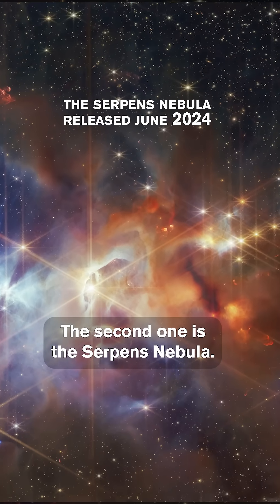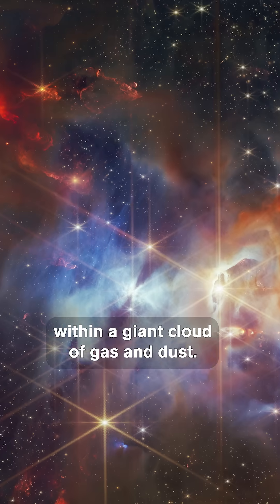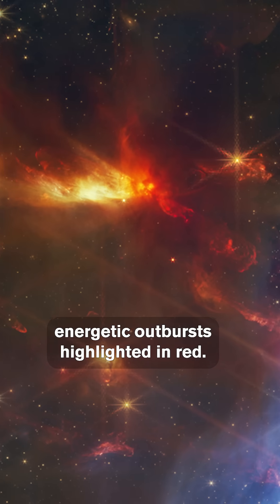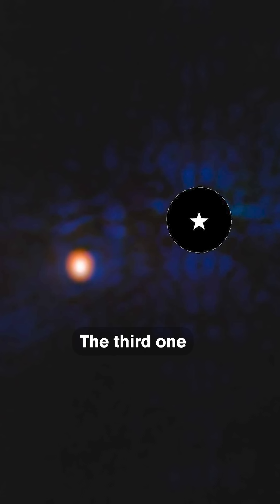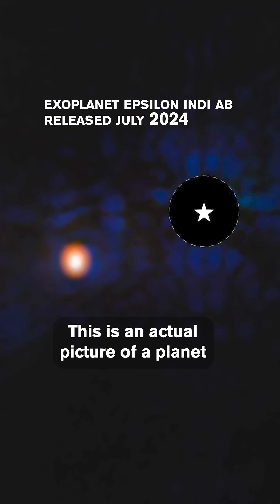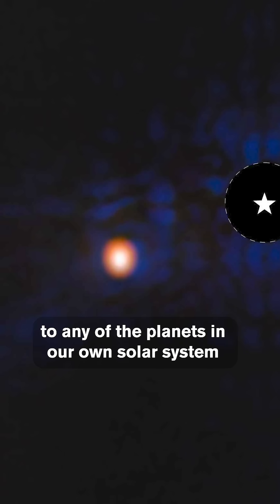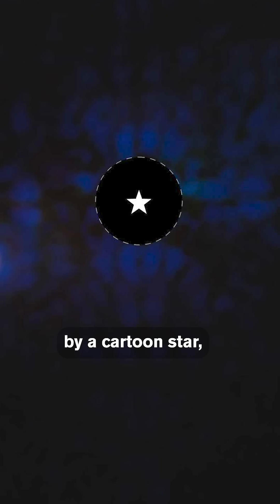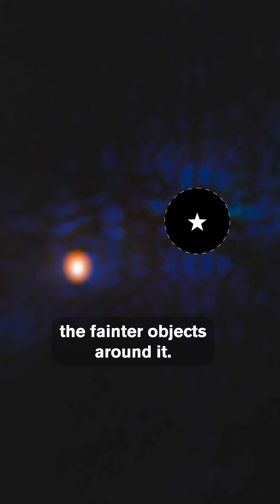NASA's James Webb’s Best Images - Galaxies, Nebulae, and Exoplanets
NASA’s James Webb Space Telescope has captured some incredible photos! JWST Project Scientist Stephanie Milam outlines some of her favorite shots captured by the space telescope! First, the Penguin and the Egg, which shows a spiral galaxy and an elliptical galaxy that are in the process of merging and will form one galaxy in hundreds of millions of years. Next, the Serpens Nebula, which is an image of baby stars that are only about 100,000 years old. Finally, the exoplanet Epsilon Indi Ab, which is an actual image of a planet orbiting another star!